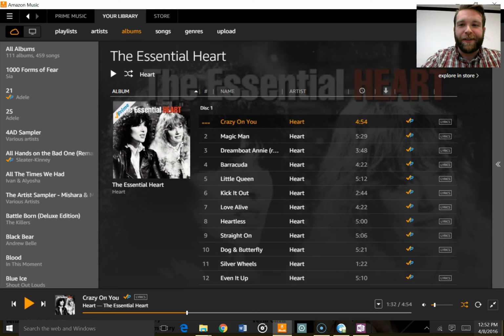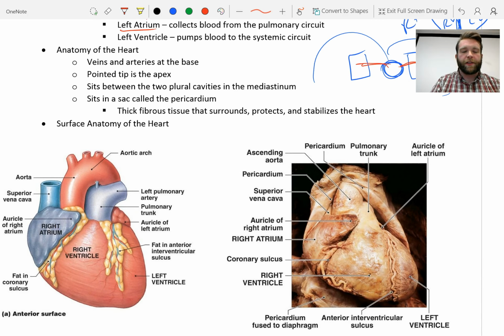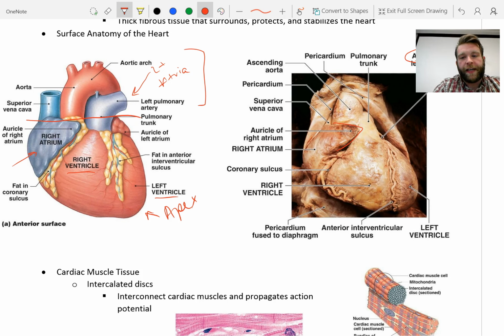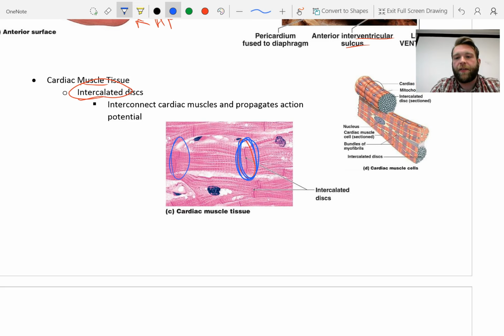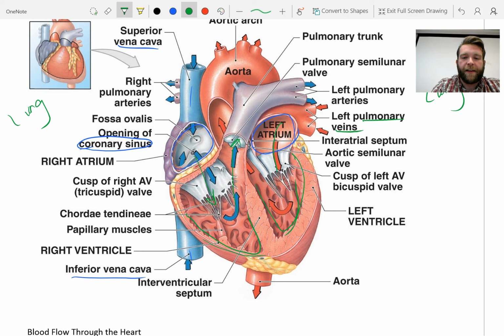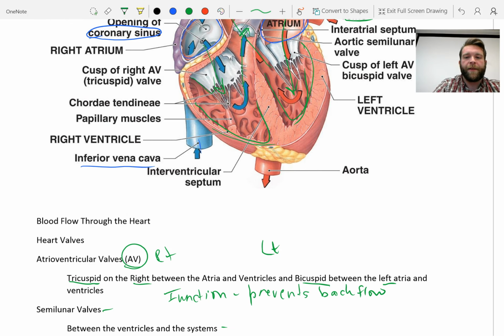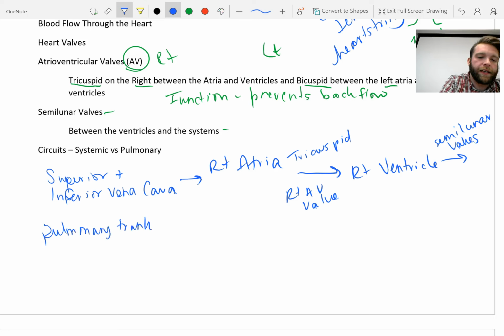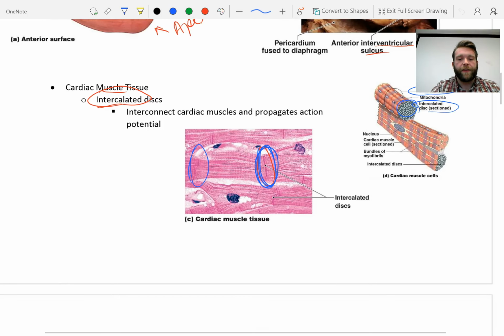Heart Structure and Blood Pathway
This video goes through an overview of the heart structure and the pathway of blood flow through the pulmonary circuit and the rest of the body.